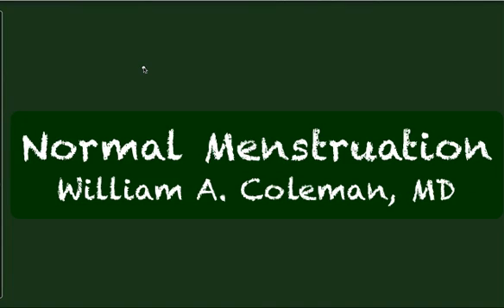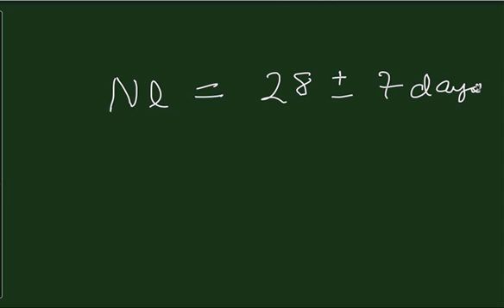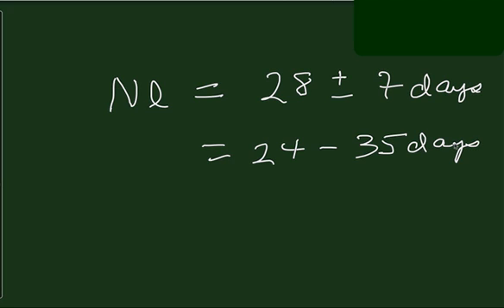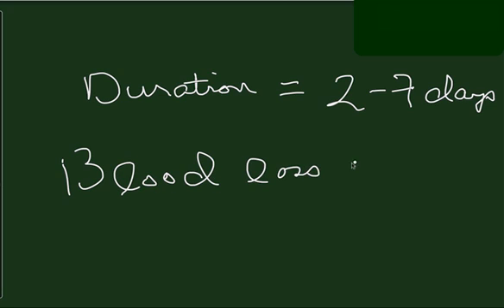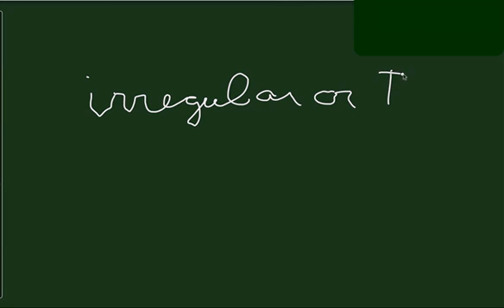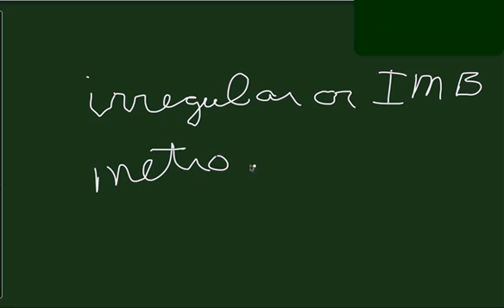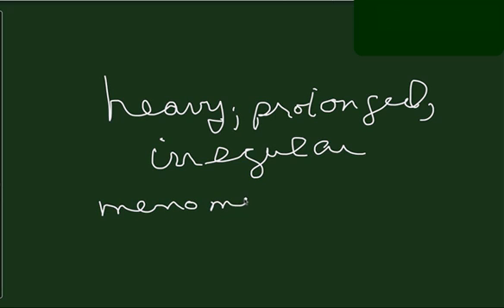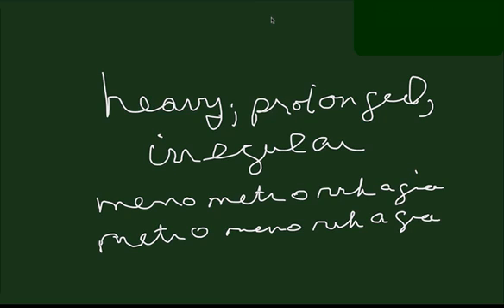Normal Menstruation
This is a short tutorial by William Coleman, MD, for medical students and residents discussing normal menstruation.